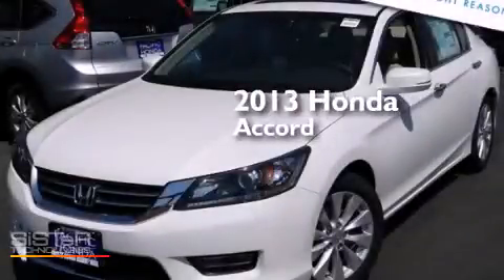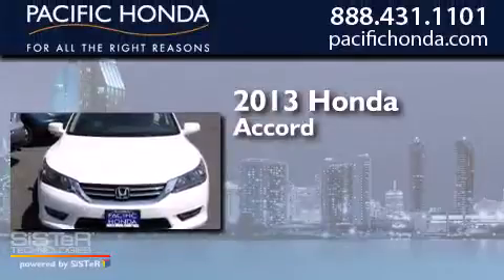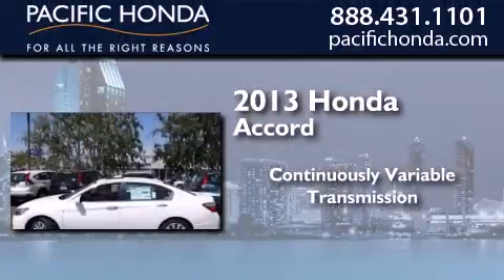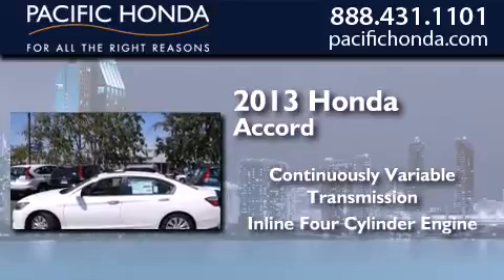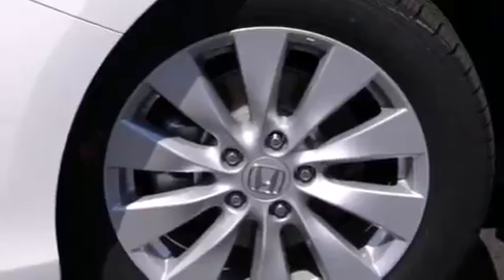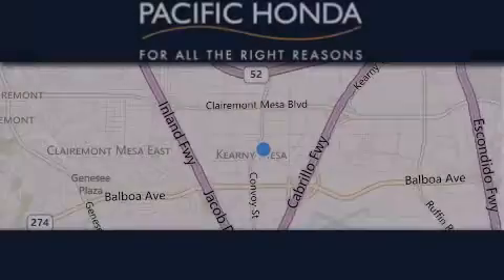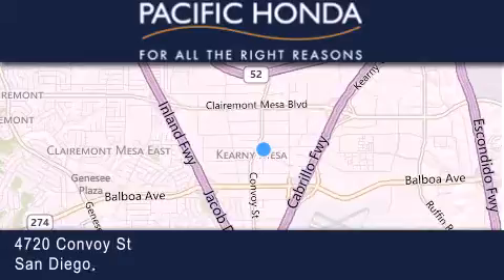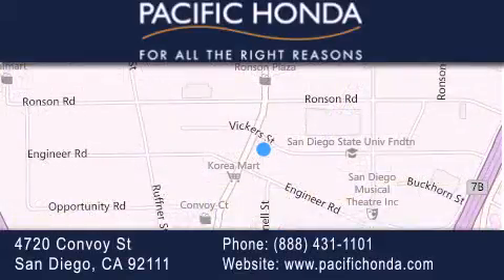2013 Honda Accord San Diego CA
We have been honored to serve the San Diego CA area , we promise that your experience at our dealership will exceed your expectations ! Year : 2013 Make : Honda Model : Accord Engine : 2.4L 4 cyls Trans . : Continuously Variable (CVT) Exterior : White Orchid Pearl Miles : 10 Stock : 133570 Pacific Honda 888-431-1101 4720 Convoy Street San Diego , CA 92111